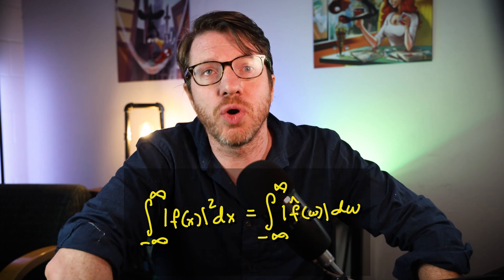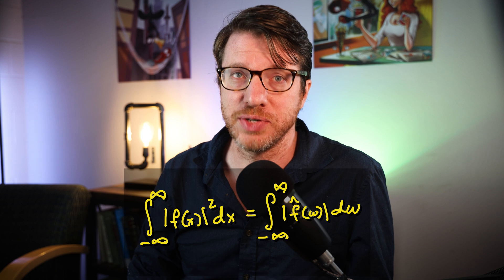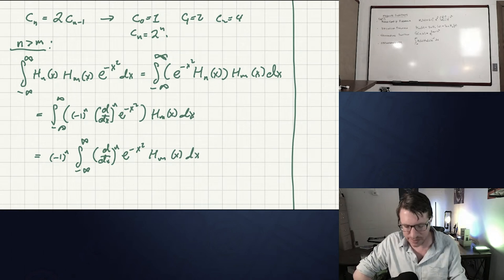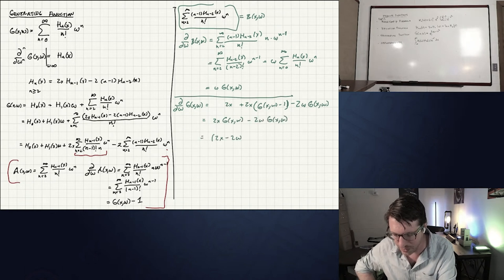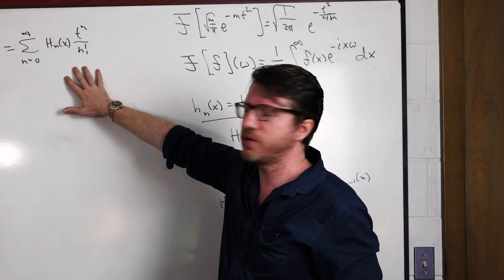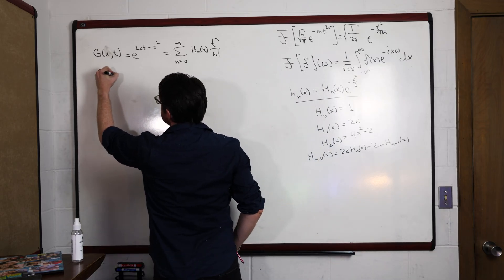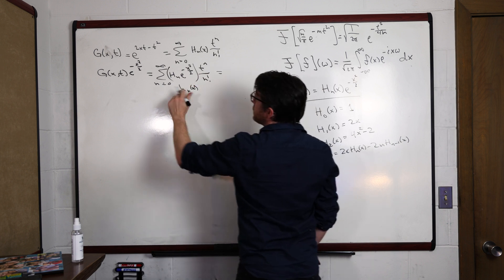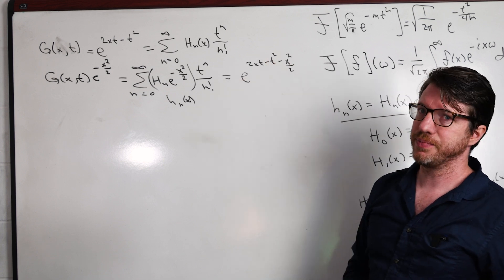The Fourier Transform on L2 - What they don't tell you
Here we talk about eigenfunctions of the Fourier Transform, Hermite Functions, and how to define the Fourier transform on L2. Join us on Discord to talk about it!

//Books

Hunter and Nachtergaele - Applied Analysis

Walter Rudin - Principles of Mathematical Analysis

J. R. Higgins - Sampling Theory in Fourier and Signal Analysis

Zigmund - Trigonometric Series

Wendland - Scattered Data Approximation